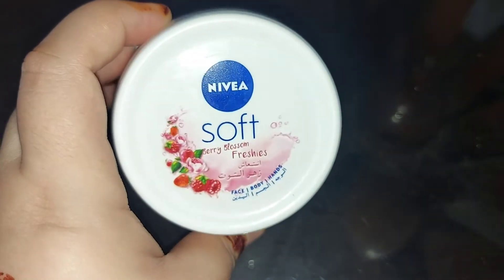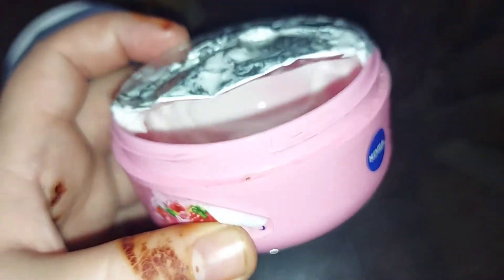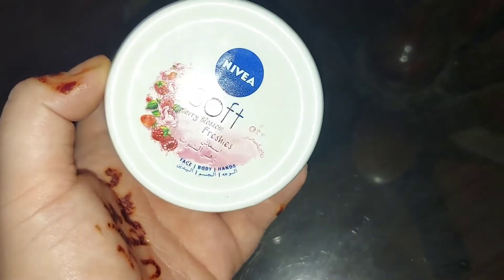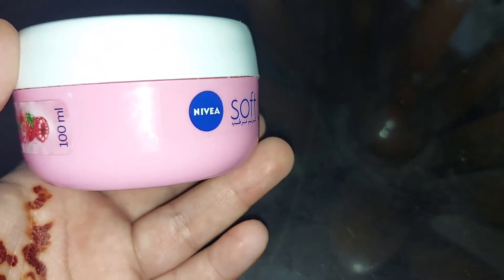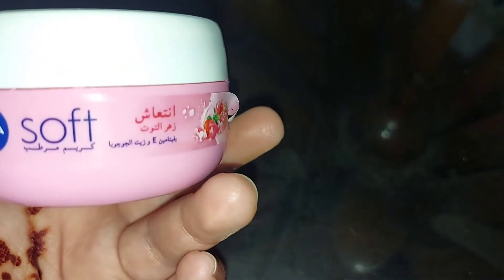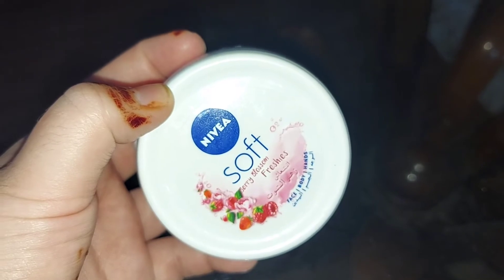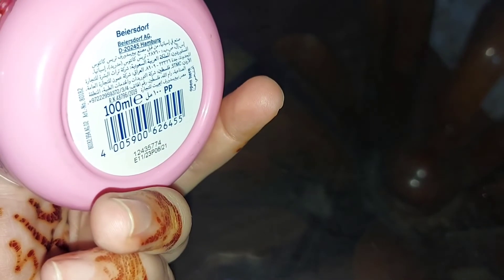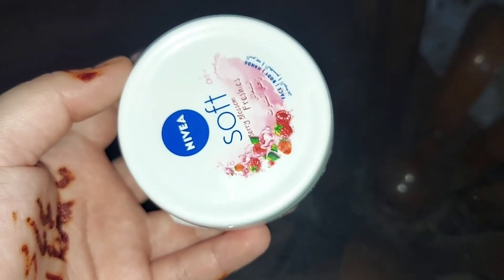Neviea Soft Berry blossom with Vitamin E & jojoba Oil Review | Honest Skincare Products Review 😍